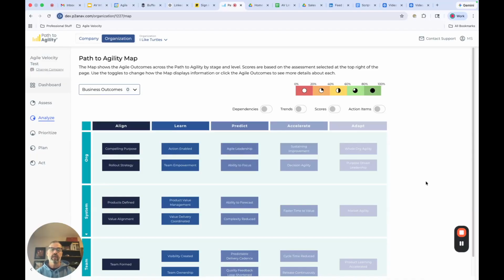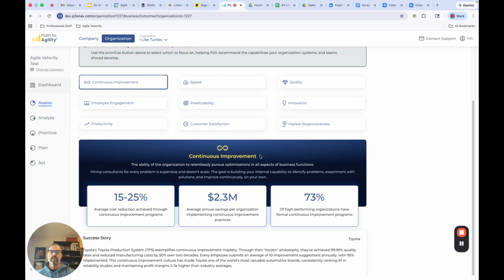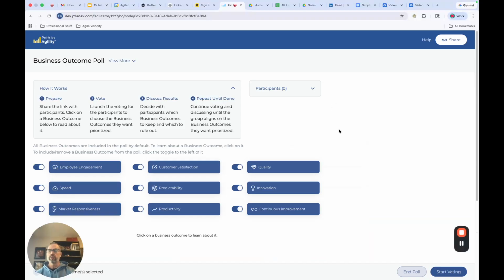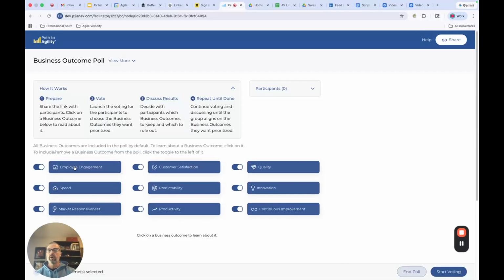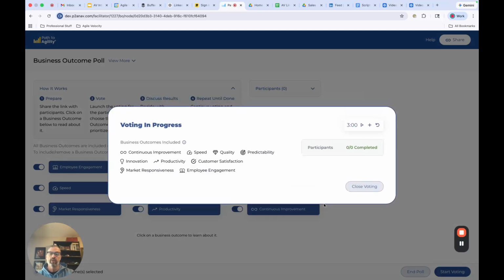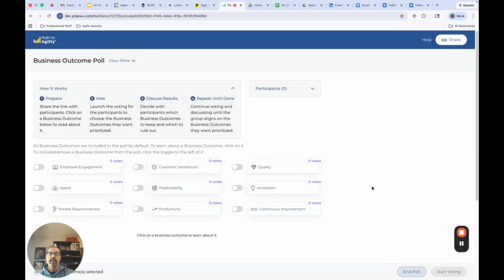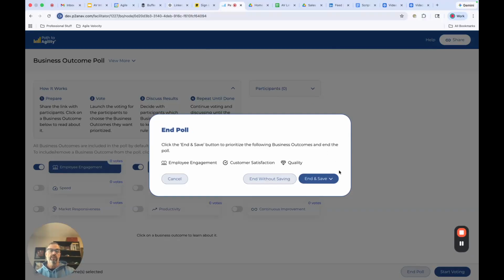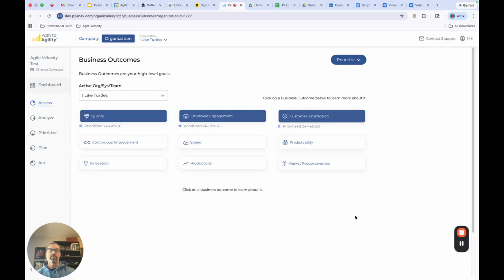Selecting Business Outcomes in Path to Agility® Navigator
In this video, Marc Story, a Business Transformation Consultant & Coach with @agilevelocity7174  walks us through the value of prioritization and how to use Navigator to prioritize the most important business outcomes for an organization.